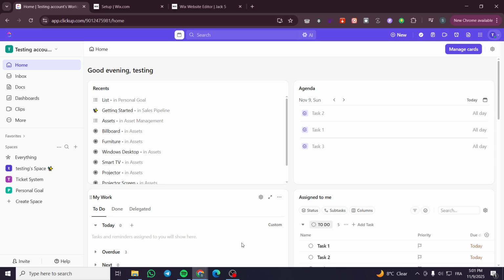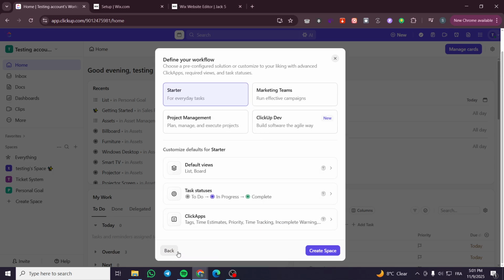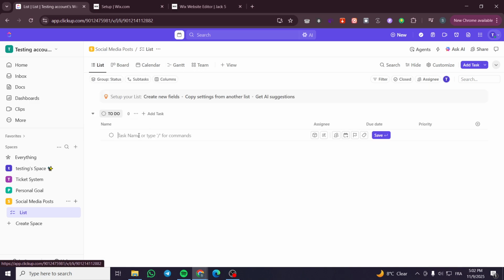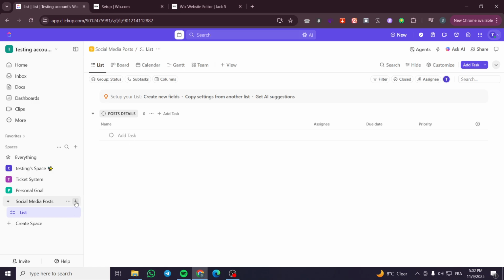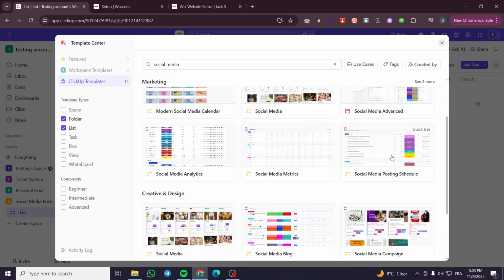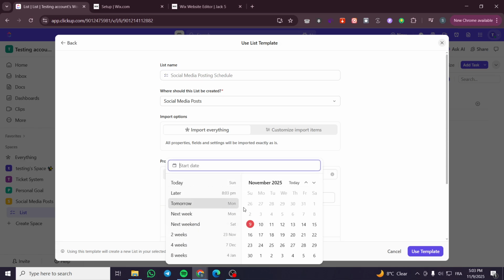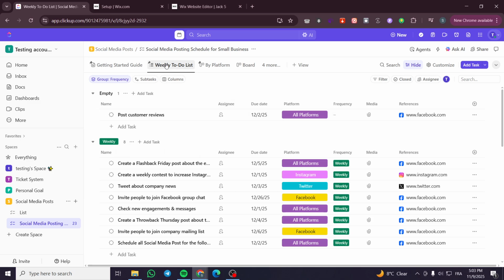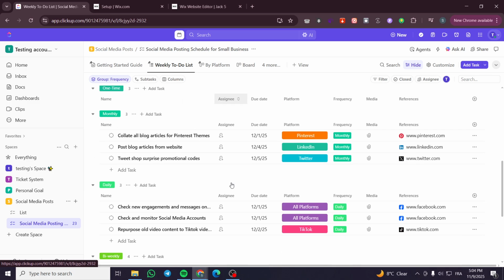How to Use ClickUp Scheduling for Social Media Posts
If you are looking for a video about How to Use ClickUp Scheduling for Social Media Posts, here it is!